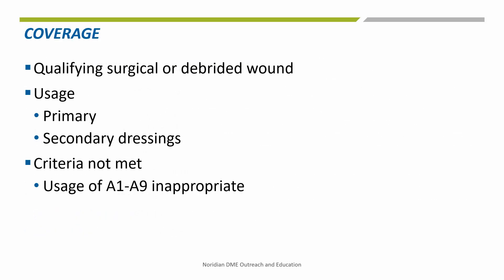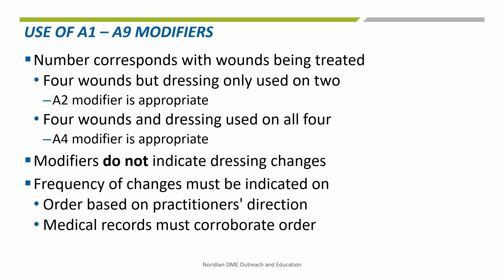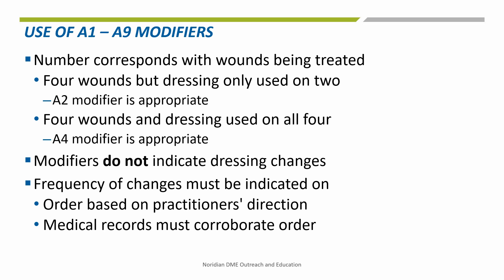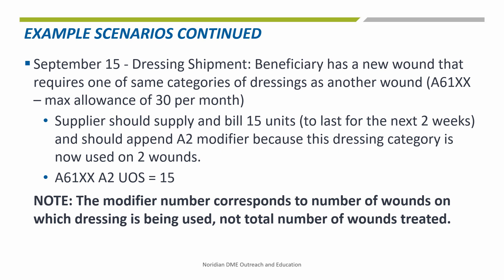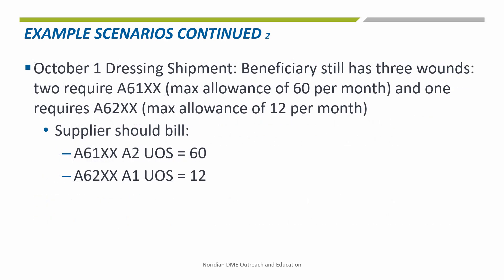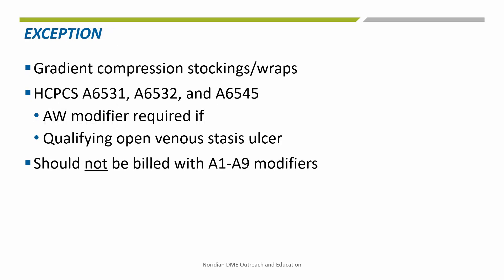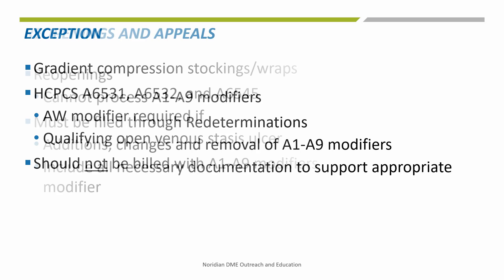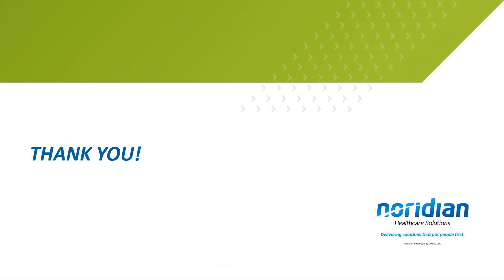A1-A9 Modifiers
This DME video will provide suppliers information on the requirements for appending the A1-A9 modifiers to surgical dressing claim lines.